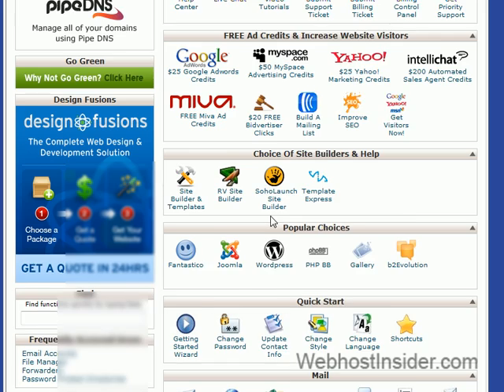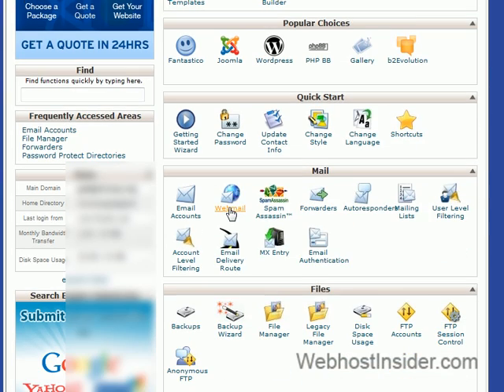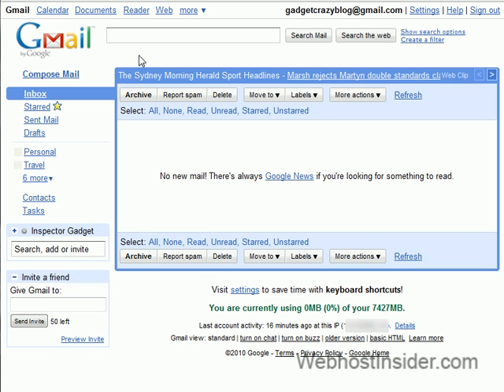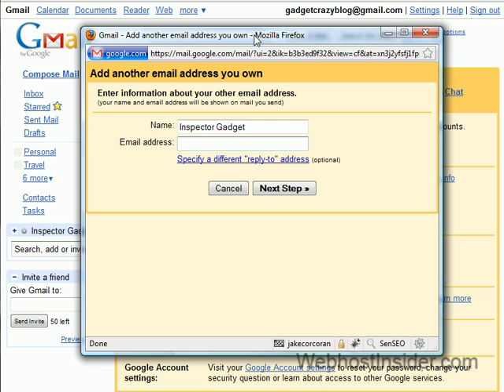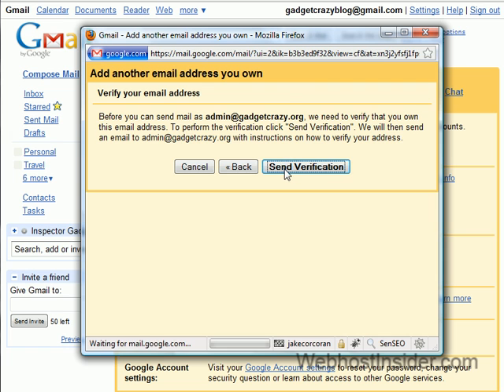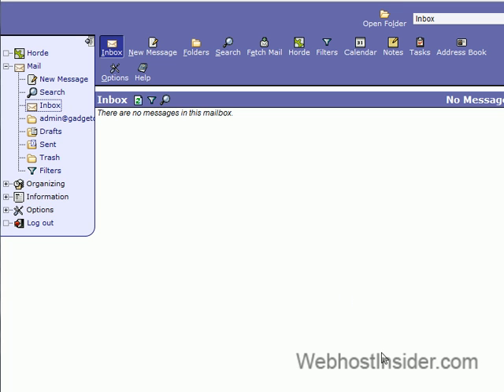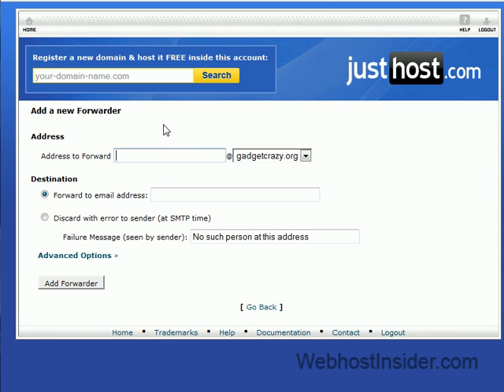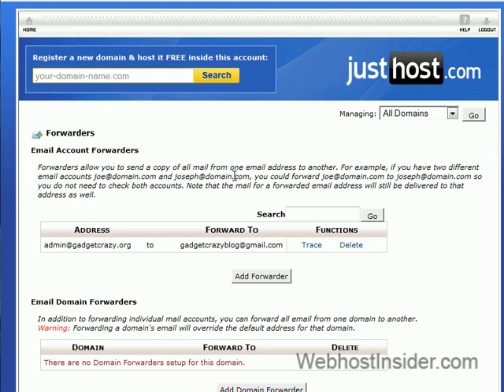How to setup email forwarding from your own domain and reply as from Gmail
Hi Everyone!

I figure a lot of people are in the same boat as me, and would like some guidance.

I've made this tutorial to show how to setup email forwarding from your own domain, and reply to those forwarded emails from a Gmail account.

In this video I've used the JustHost cPanel (for more info about JustHost (And if you sign up, I might get some beer money!). Any good host will have a very similar setup, although they may have slightly different options available.

If you want more information on hosting and some how-to video guides, head on over to my

Cheers,
            Jake